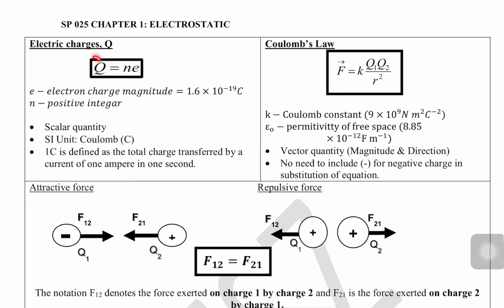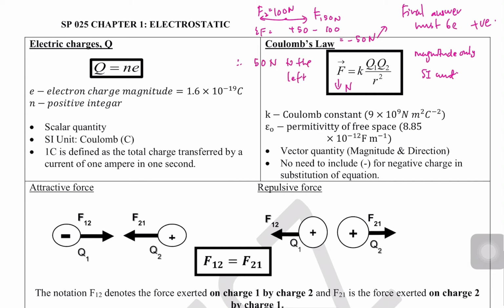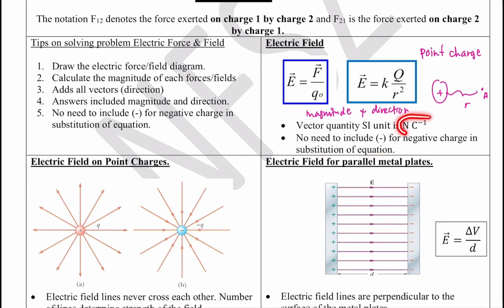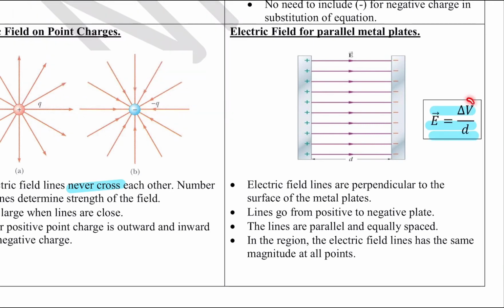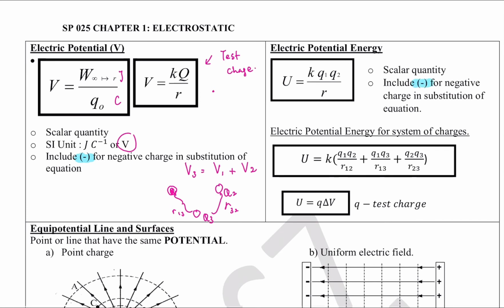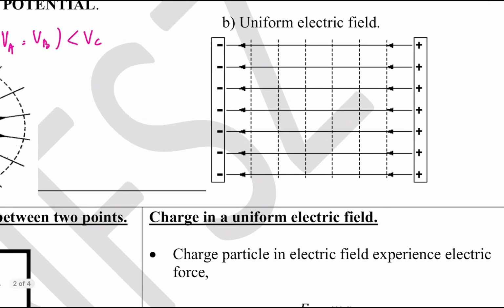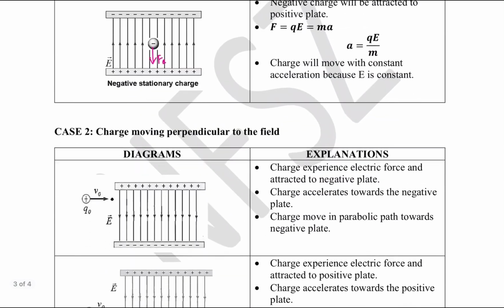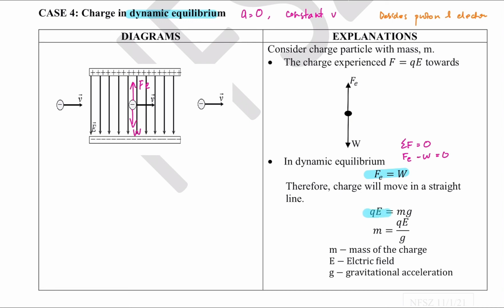SP025 Summary Chapter 1 : Electrostatics